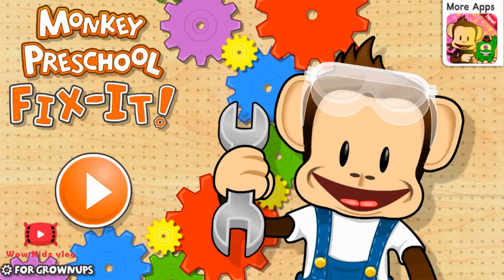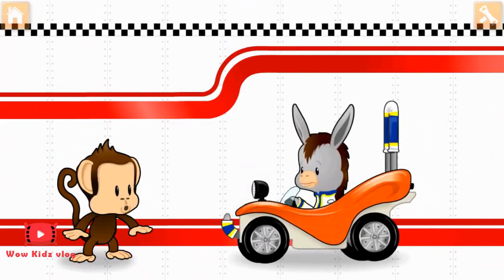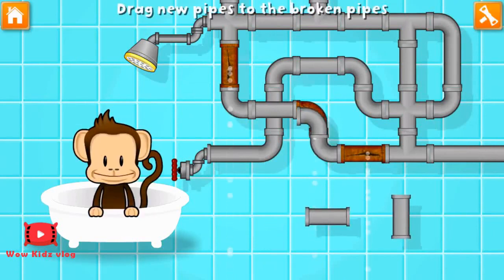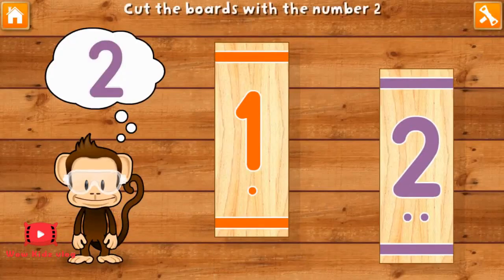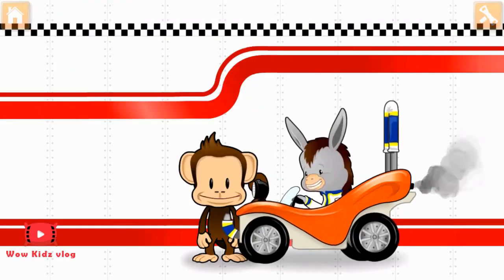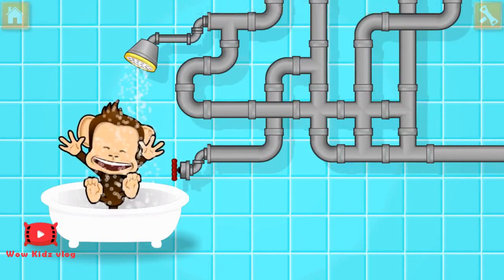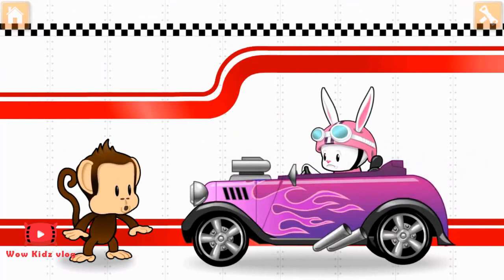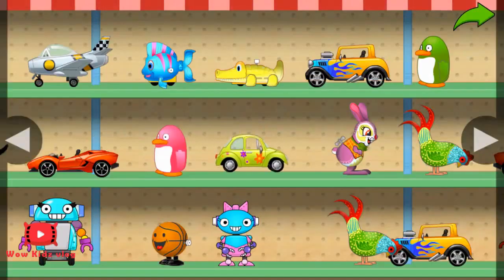Learn Colors, Letters, Numbers With Monkeys, learn monkey in a funny way - Wow Kidz vlog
Wait to see more new video everyday on wow kidz vlogo
►About us:
Welcome to wow kidz vlog !

Our video help Babies, Toddlers, Preschoolers & Kindergarten Kids learn letters of the Alphabet Song, Colors, Numbers, Counting, Islamic, Animals & much more.

We help create a learning environment that will engage kids & encourage them to interact.  We achieve this by using a cute child's voice throughout our video's to relate & maintain the attention of our little viewer's.